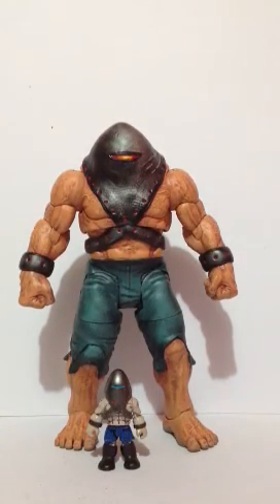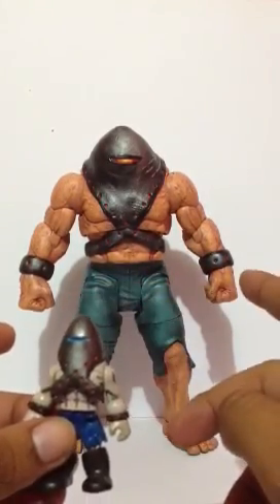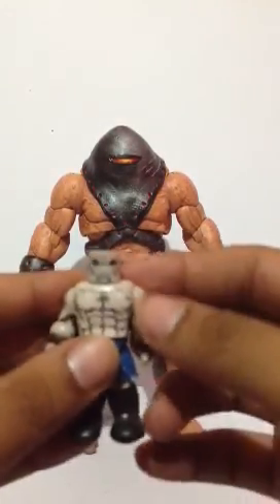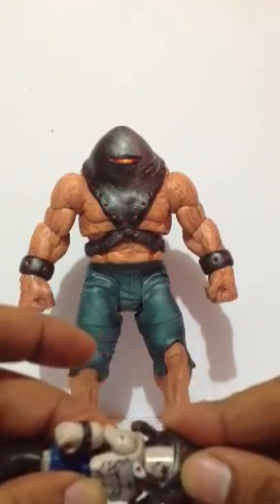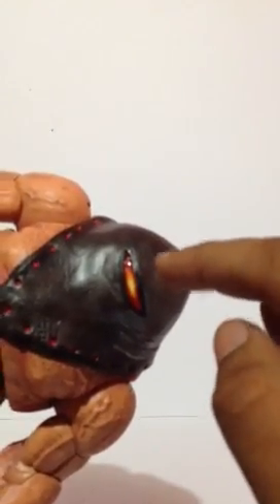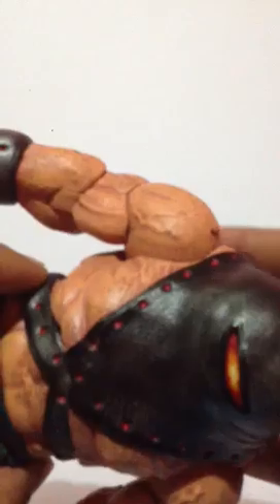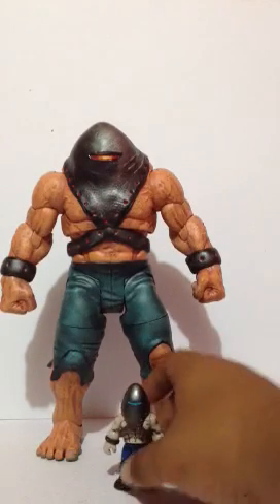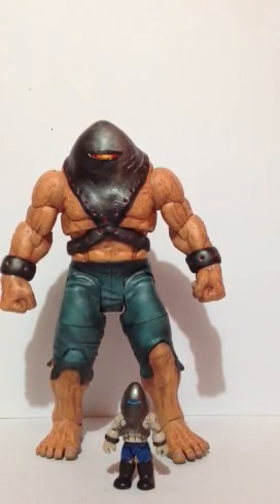Marvel Select and Minimate Custom Ultimate Juggernaut review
Big thanks to:
Eddiegrayce's Customs
and Mastershake